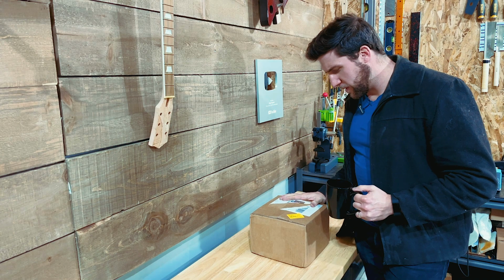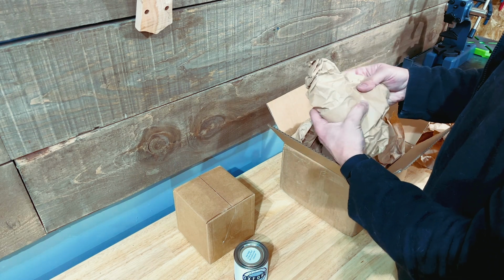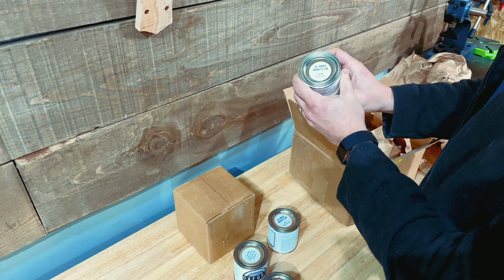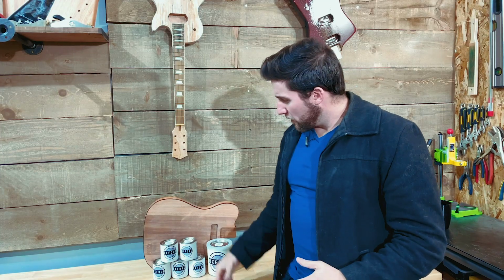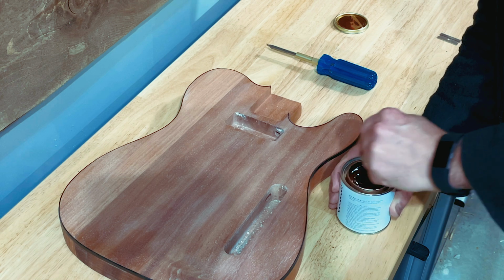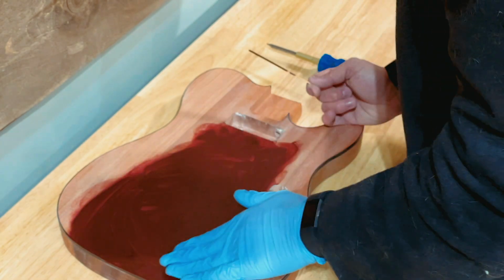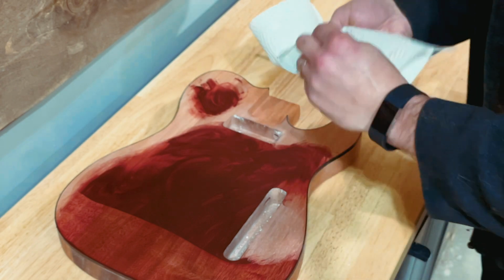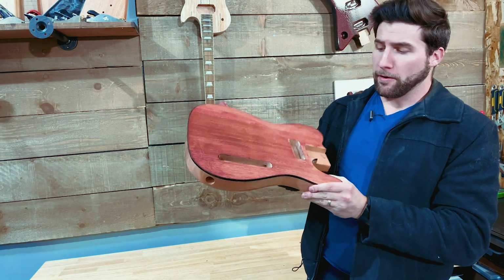More Awesome Stuff from Oxford Supply!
Oxford has come out with some awesome new stuff. Not only do they have some awesome new colors, they have now added some fantastic new oil based grain fillers. These are going to make getting a beautifully smooth finish with these lacquers even easier than before.

(commission link)